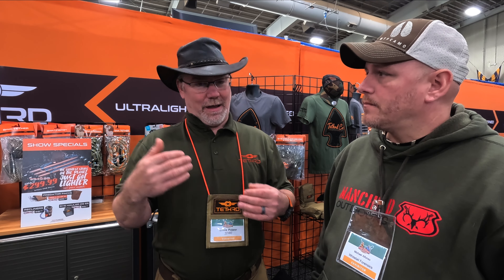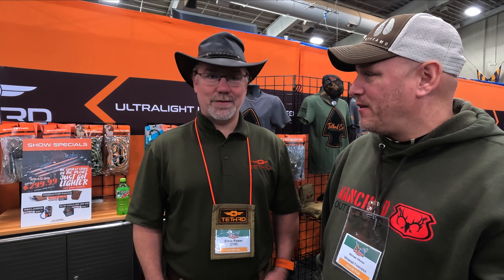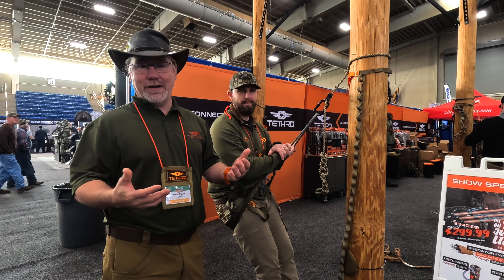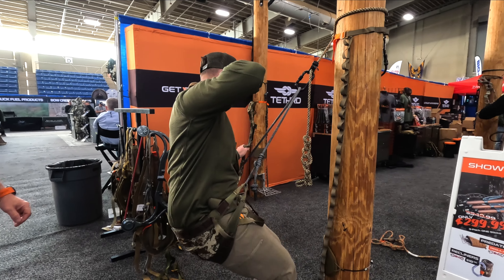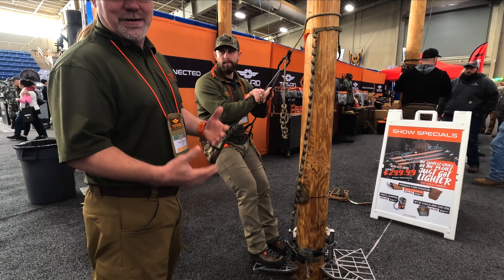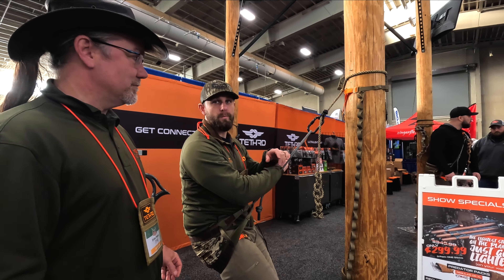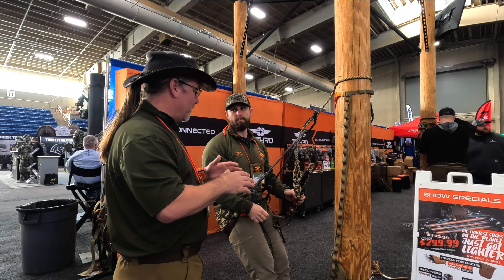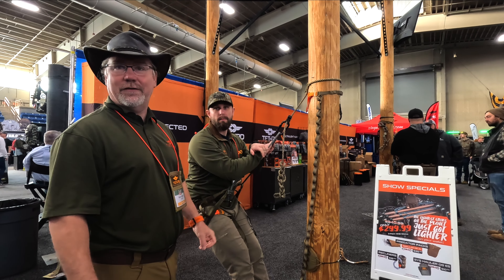Tethrd's very own Ernie Power talks Hunting Saddles with Manchild Outdoors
Hunting saddles have made their mark on the hunting industry and due to the outpouring love hunters have for them they are now here to stay. Ernie Power co-owner of Tethrd Saddles, helped blaze the way and bring Tethrd Saddles to the forefront of saddle hunting innovation. He's here today with Manchild Outdoors and he's more than willing to personally share his wisdom and time here with us today. Ernie is a pleasure to talk to, he's a super nice, clever, and humble guy who is also very approachable so next time your at a hunting convention and see him at the Tethrd booth, definitely stop in and ask questions if you have any or just stop say hello. And let me note, after this video, he's has done today what so many others in the past have failed to do, he taught this old dog a new trick! Roping me up, getting me in a saddle and really making me hit the brakes to think seriously about whitetail tactics now applying Tethrd saddles to my 2023 season. I look forward to talking with him further in the very near future and bringing you hunts and info this season from a whole new perspective of hunting.